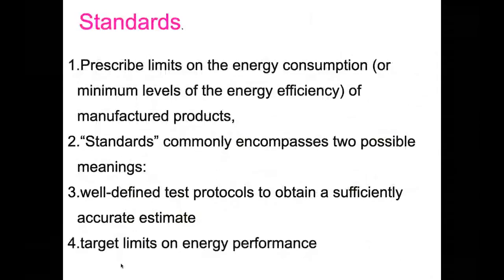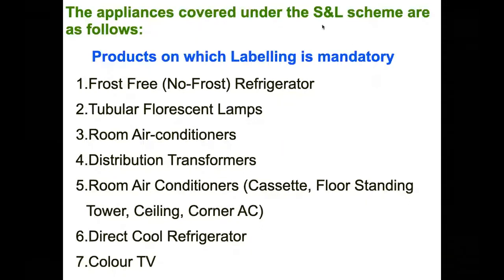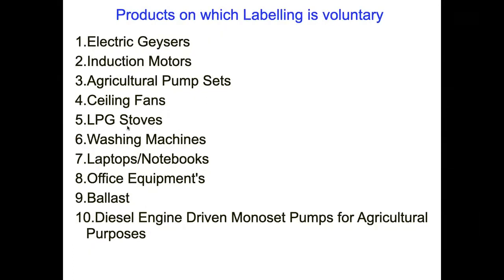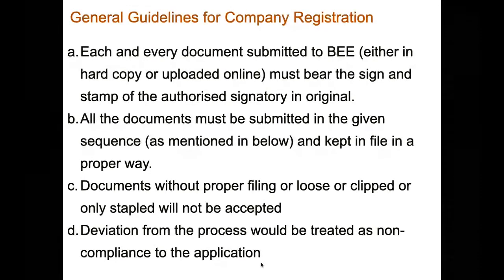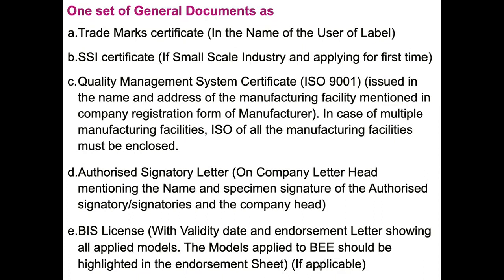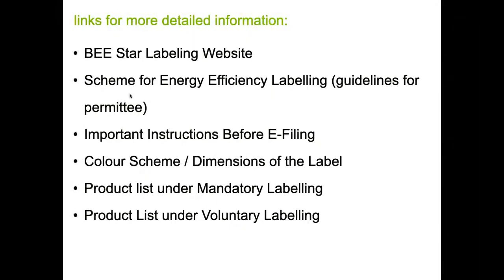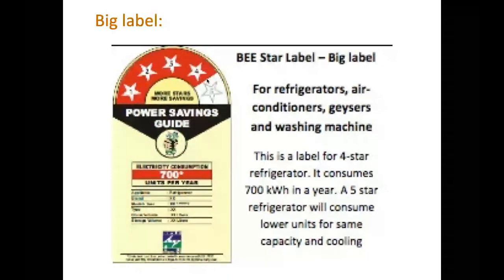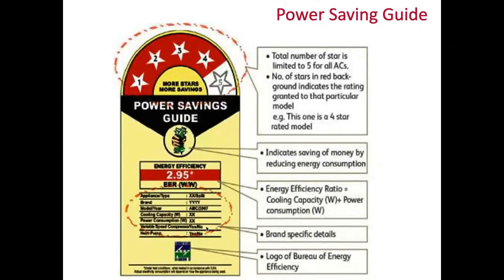Energy Audit Standards